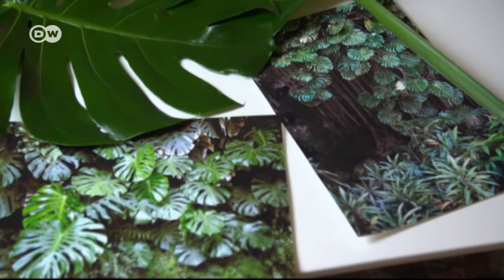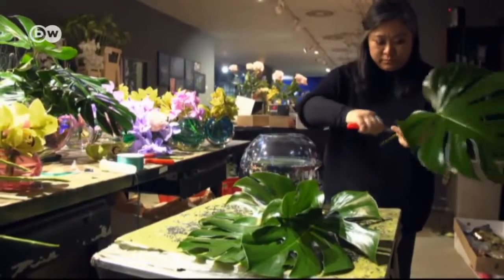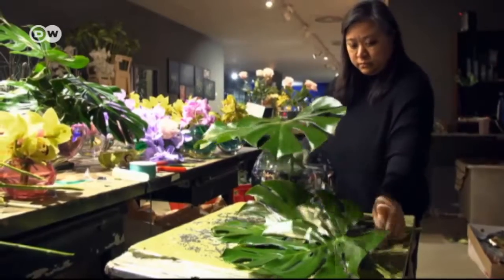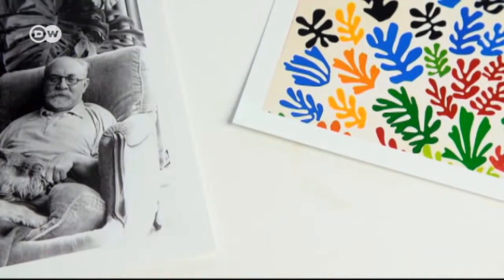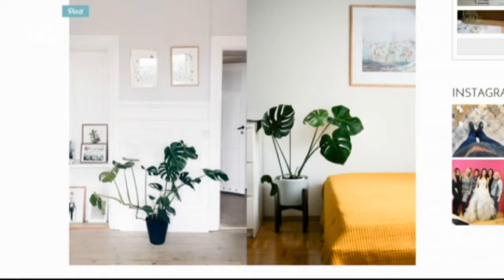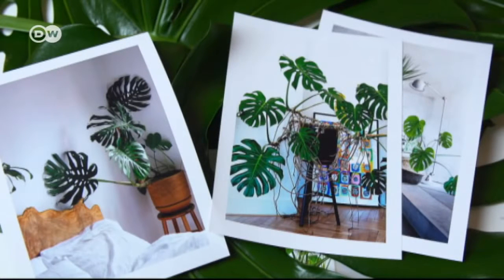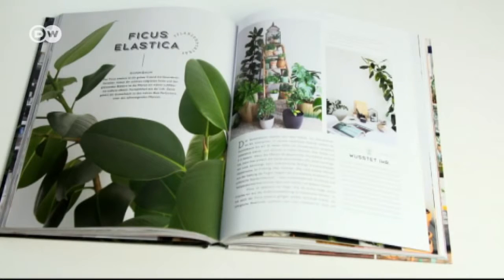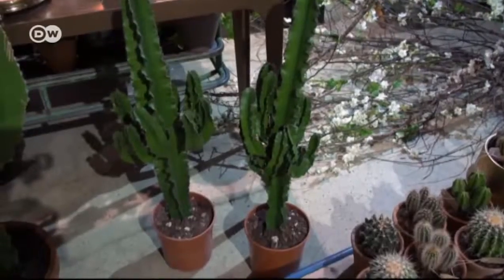The Swiss cheese plant is back - Euromaxx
Our interview for the German TV channel Deutsche Welle about the Monstera deliciosa plant and our Urban Jungle book. Enjoy!